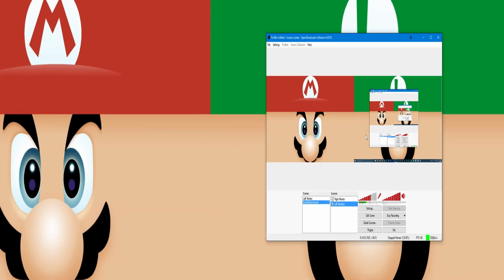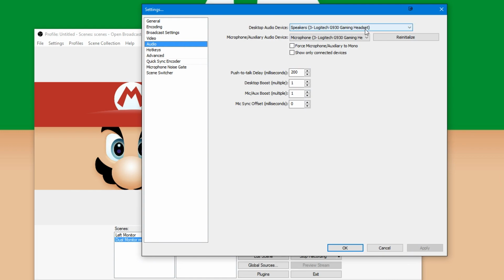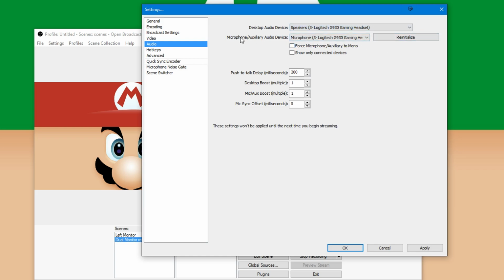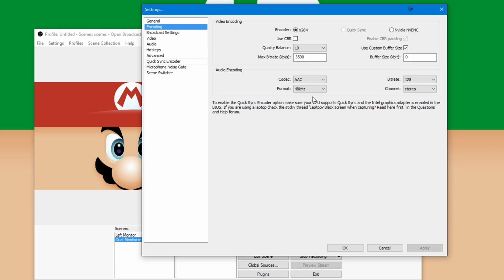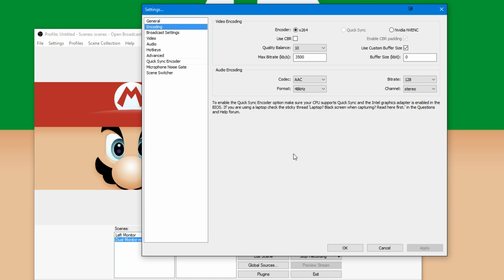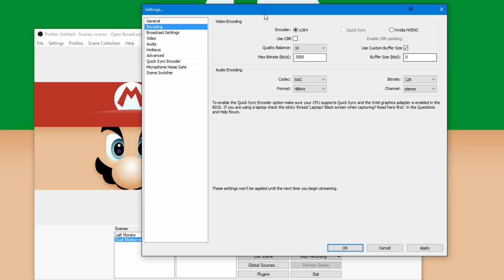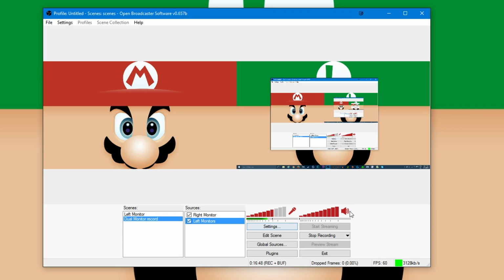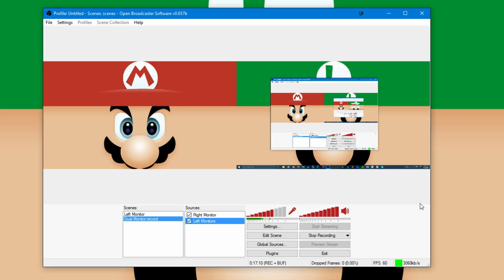NO SOUND FIX - OBS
How To : Fix OBS sound (Mic not recording + System Audio Issue).
This will fix :
1. Mic not recording
2. Not recording system audio/game sound!

If this fixed your problem, please leave a like and subscribe and if you need any help with any other softwares (After Effect, OBS, Sony Vegas, Photoshop CC, Movie Maker, Audacity, Cinema 4d or even Troll Nation Software then leave a comment stating what you'd like to fix or need help on and I will make a video on as soon as possible!

Playlists with other People/Collaborations

Magic videos

Skype ---Crickchimpians

I guess i'll be seeing you all in my next video, till then bye... And if you you guys came down here comment